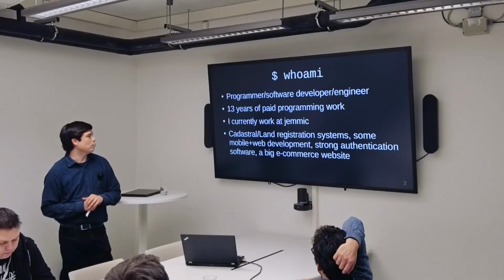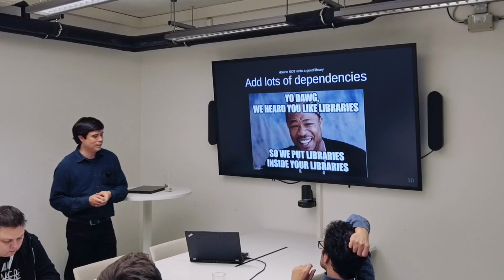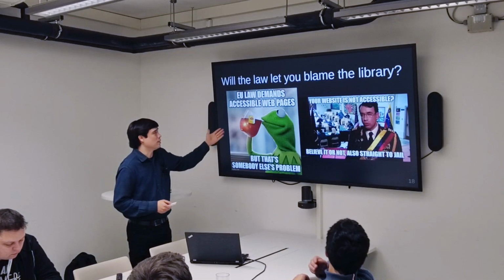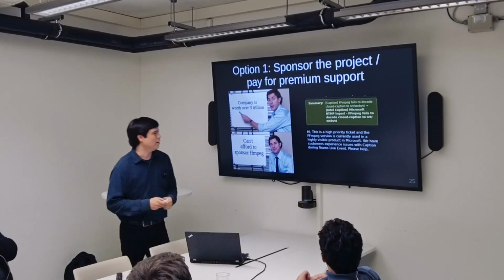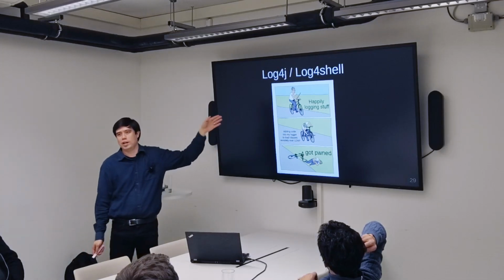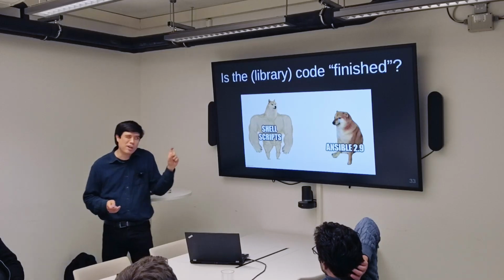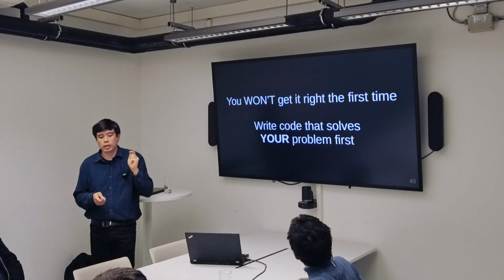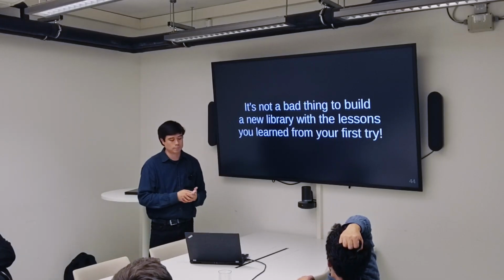How can I choose (and write) good software libraries?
by Daniel Gray, Software Engineer at Jemmic, Luxembourg.
As software developers, to save time, we often reach for libraries that already implement some functionality we wish to use. We often pick a library which causes us a lot of problems later. In this talk, we will go over common library anti-patterns and things to look out for, to help make our software more robust and future-proof